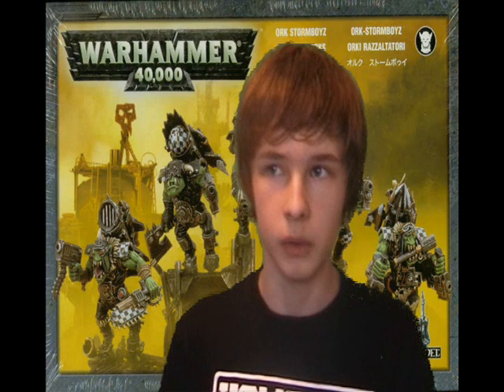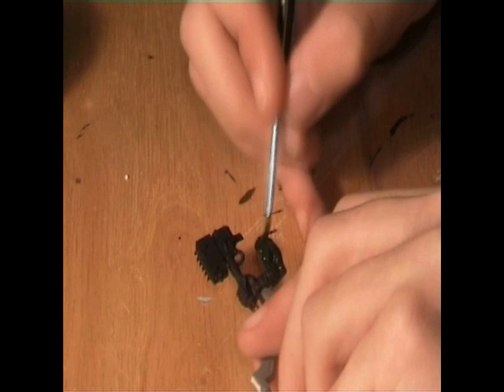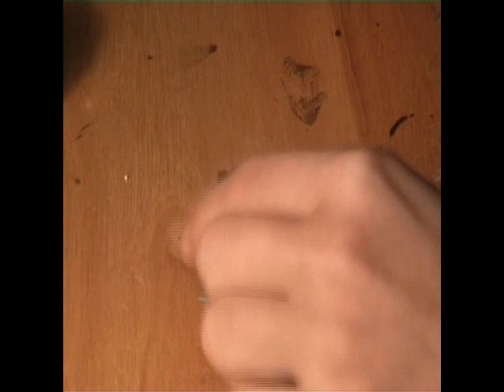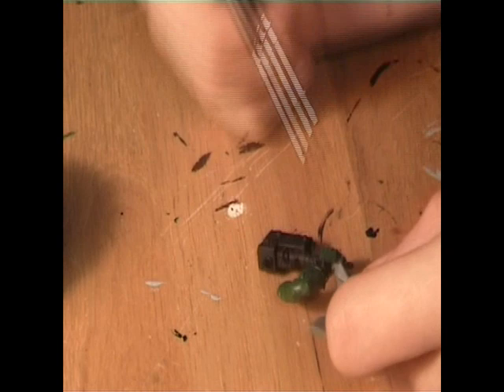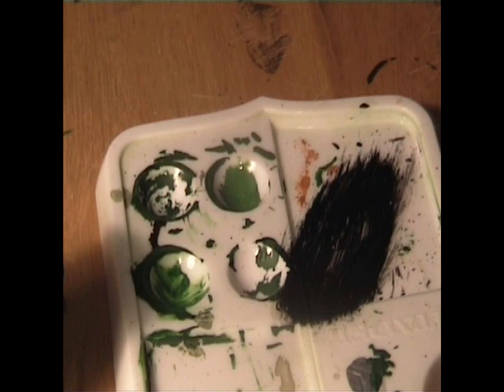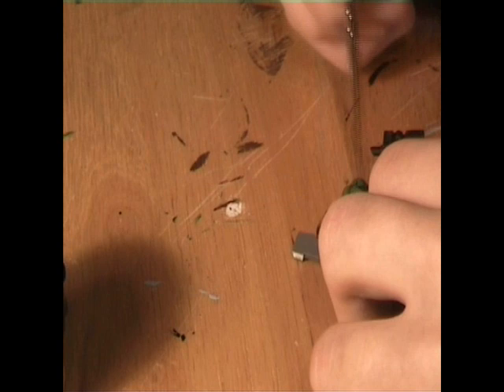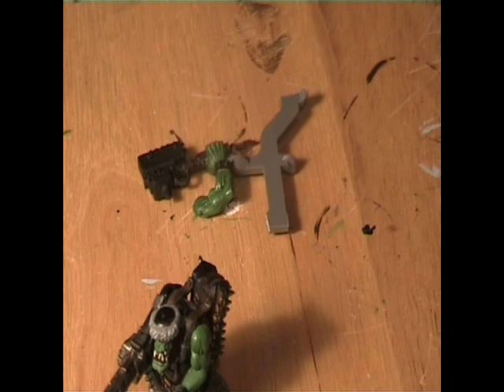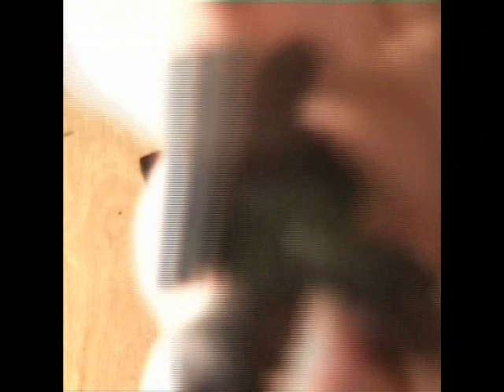How to paint ork skin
in this tutorial i show you how to paint a very effective paint sceme for ork skin